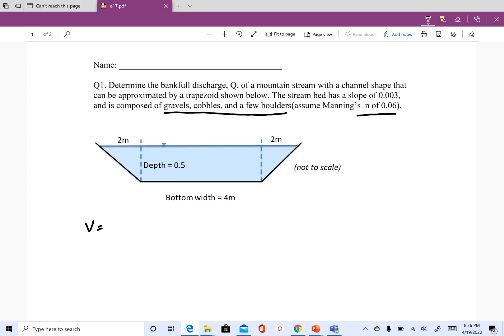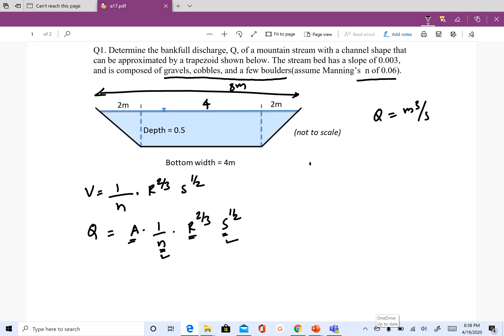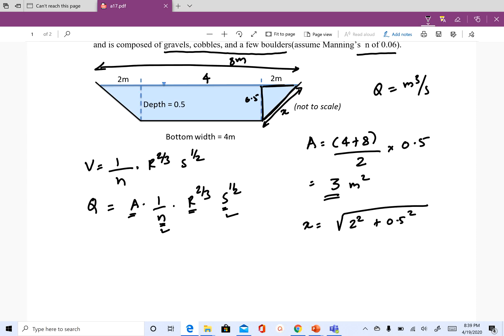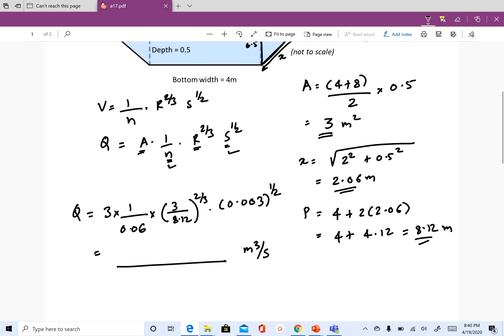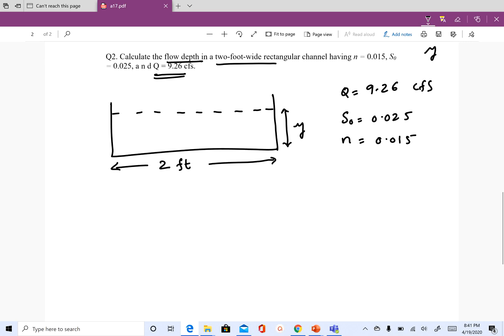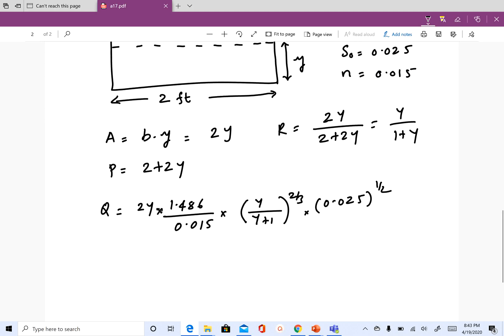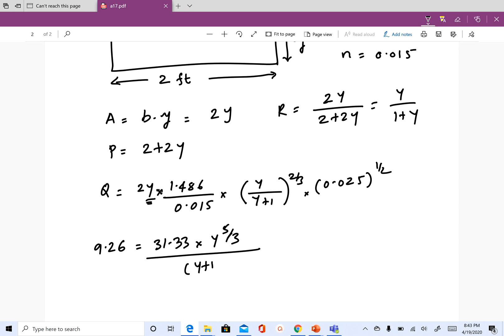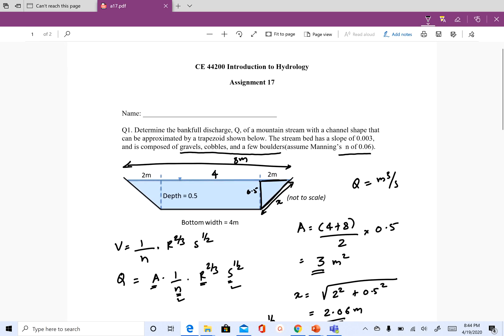Assignment on Mannings Equation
This video explains how to use Manning's equation for open channel flow to estimate discharge and find flow depth. The assignment used in this video is available